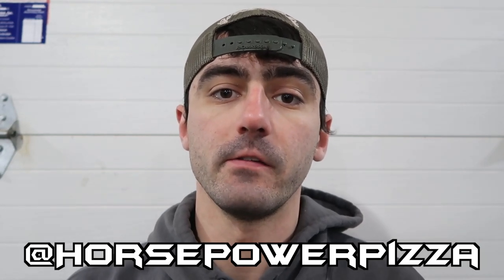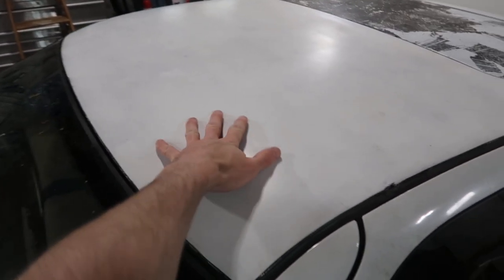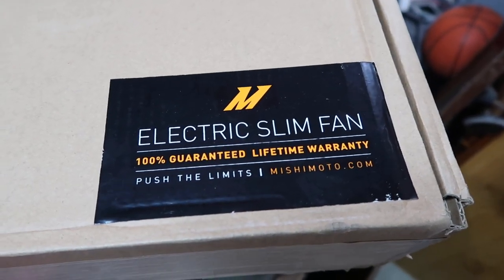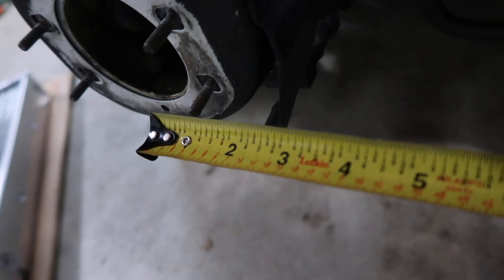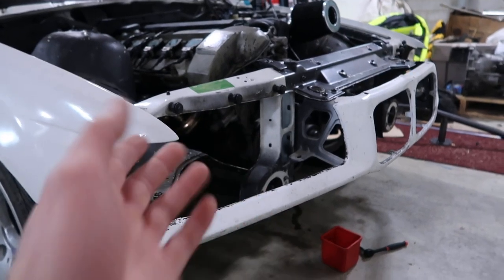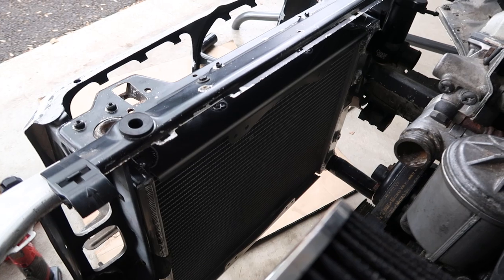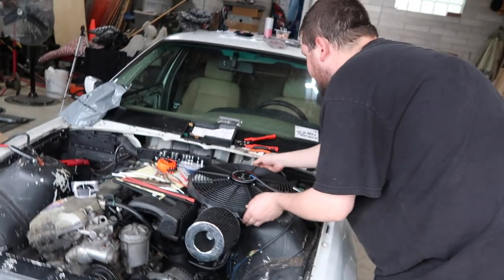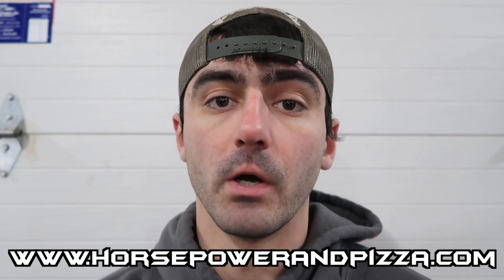Mounting Chase Bays Tucked Radiator (BMW E36)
Some old footage, but I mounted the tucked radiator and the mishimoto slim fan. Excited to learn how to drift with this car!